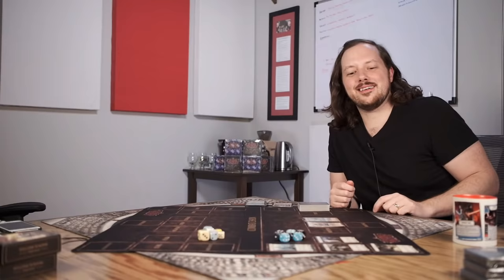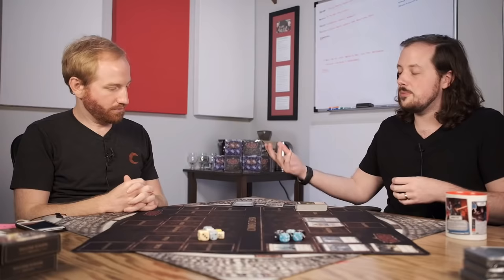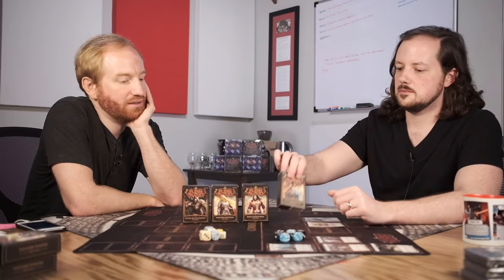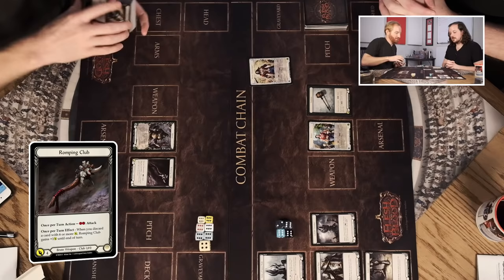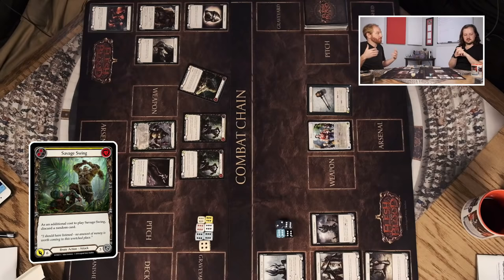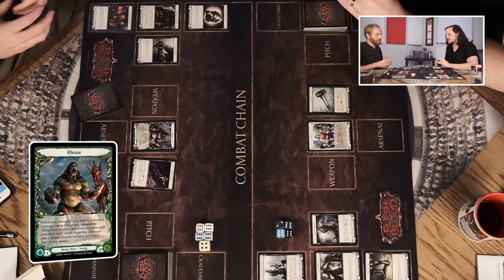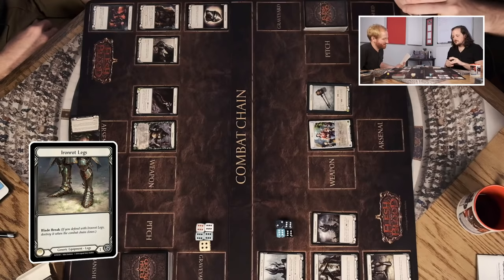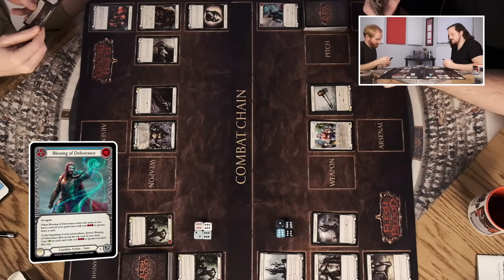Flesh and Blood TCG - Getting Started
Steven and Zach begin their journey through the Flesh and Blood TCG, re-learning the game with starter decks and adding cards through booster packs as they advance in the game!